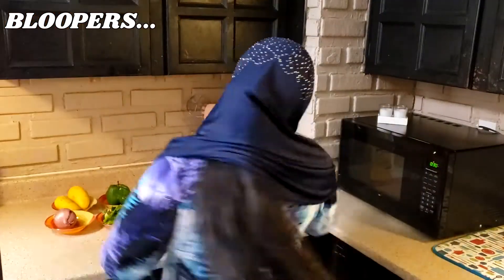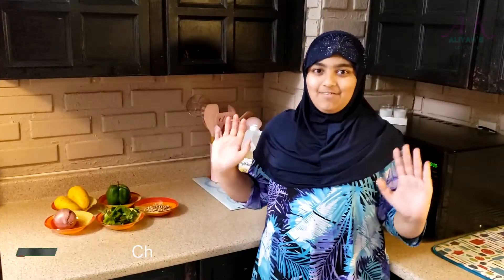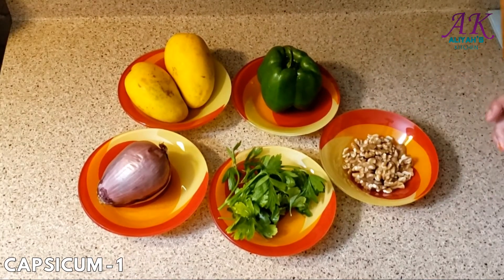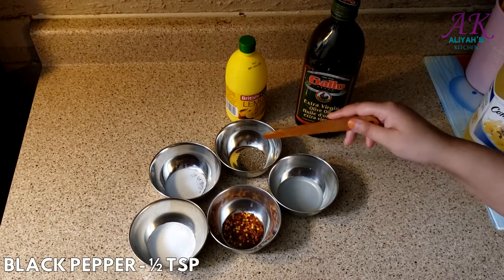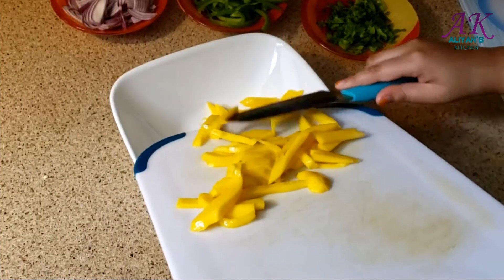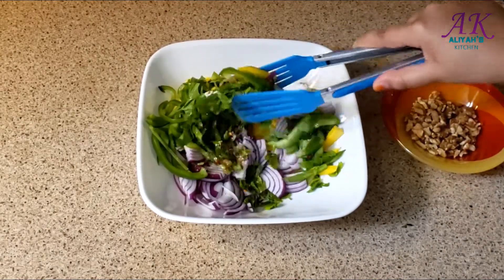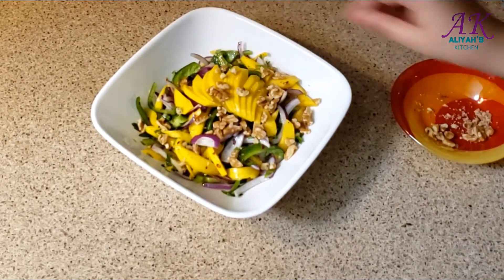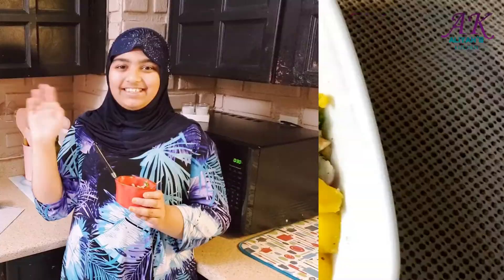Little Chef made MANGO SALAD | with BLOOPERS | Aliyah's Kitchen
Watch my videos on Facebook group HALAL FOOD VIRAL.

TRY OUT MY OTHER RECIPES